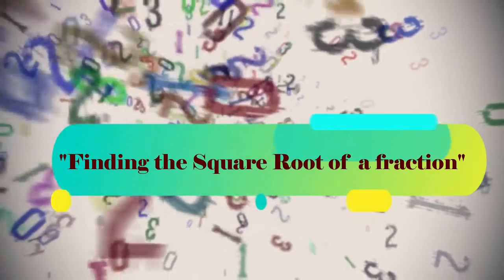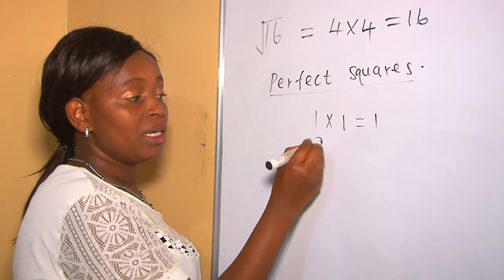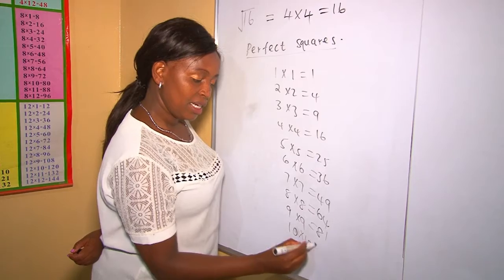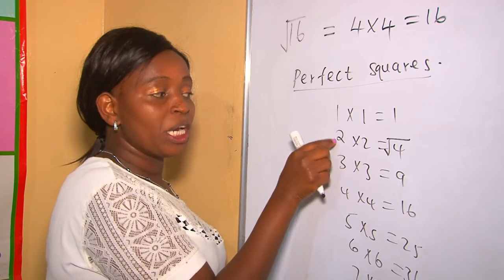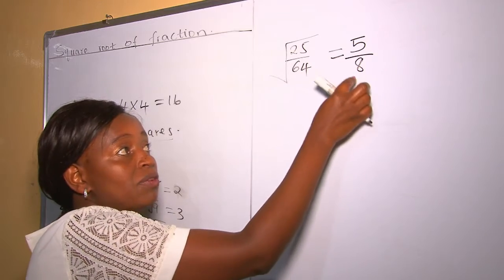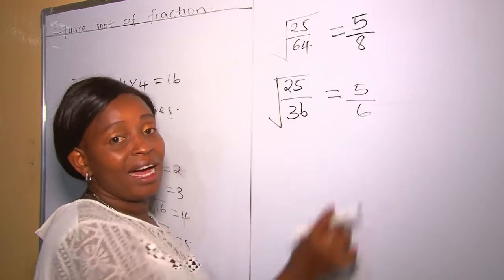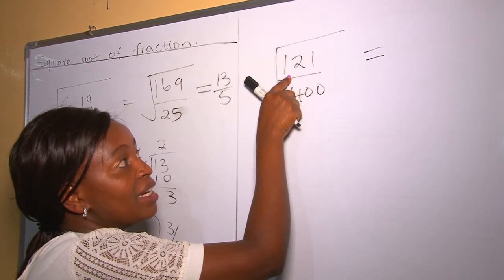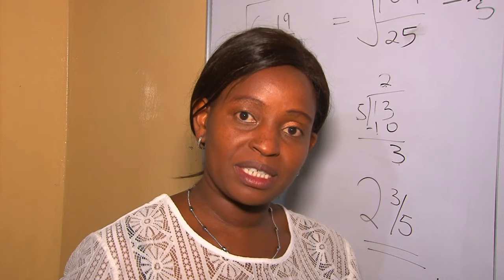Finding the Square root of fraction for grade 6 and 7 - Mwalimu Miriam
Finding the square Root  of fractions.